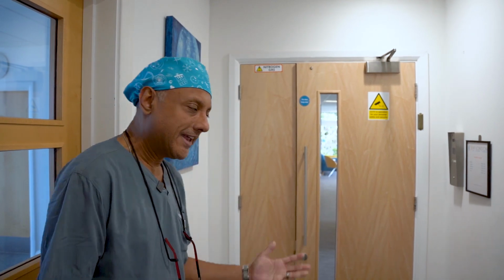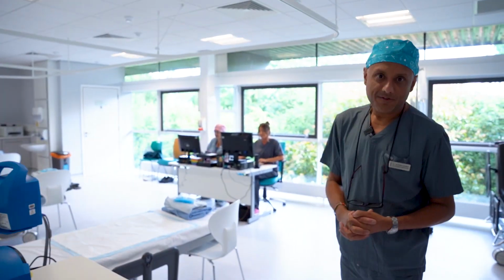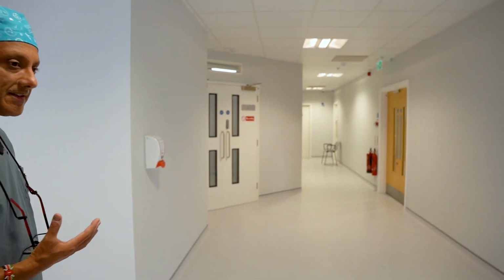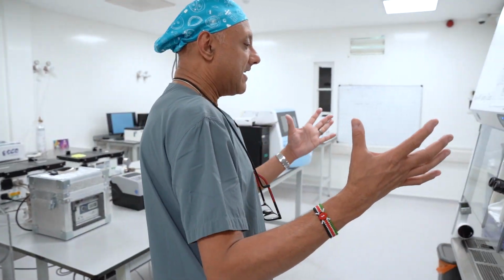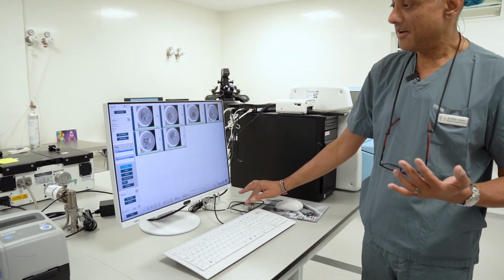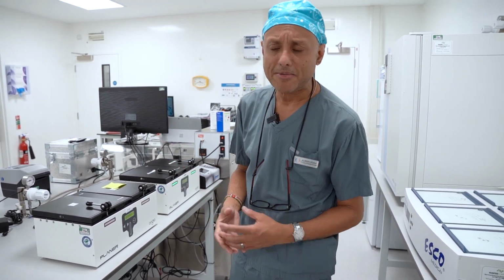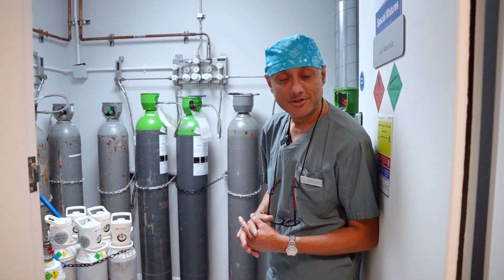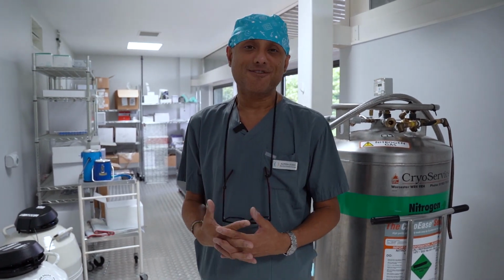A tour of our clinic - IVF LONDON